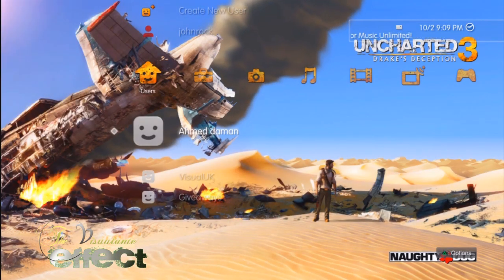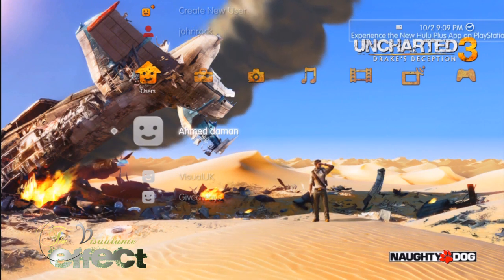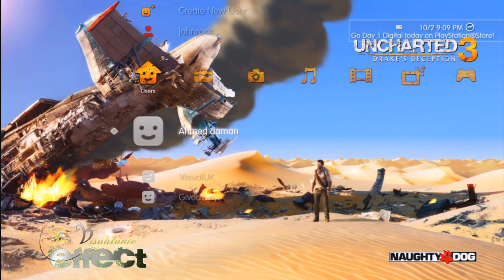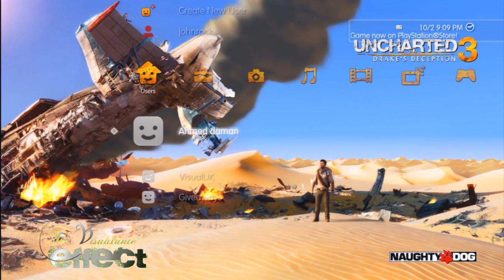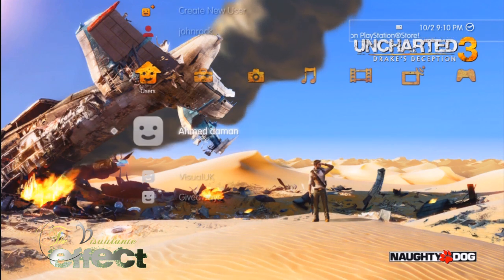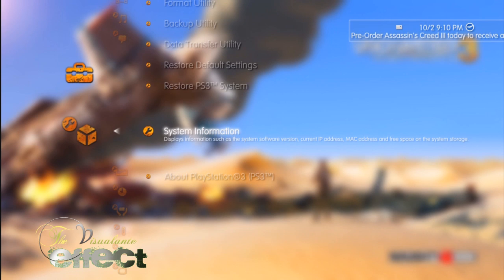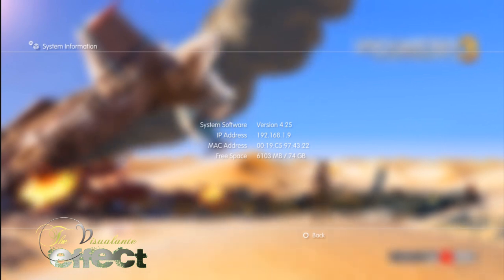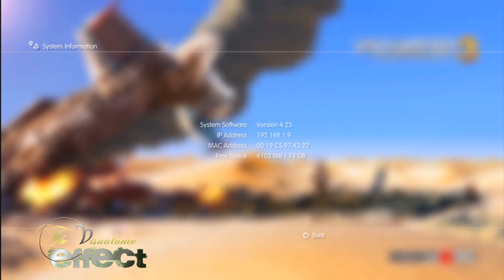How to check your PS3 Memory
If you're buying a used ps3 or you're just curious to know how much space you have left, this tutorial will help you.